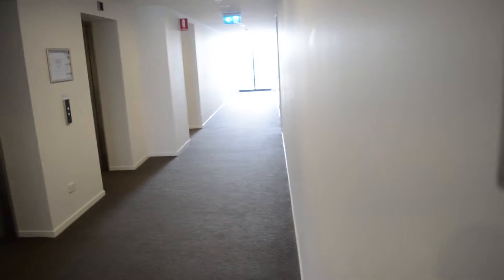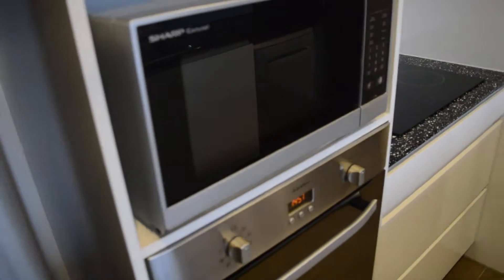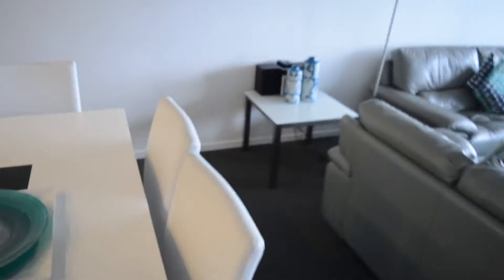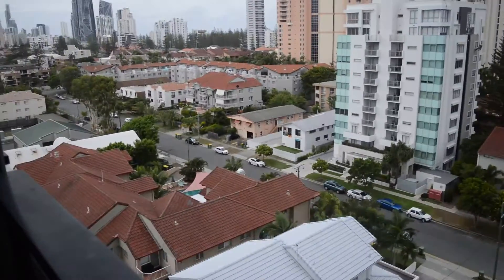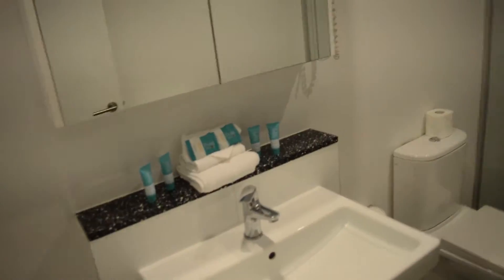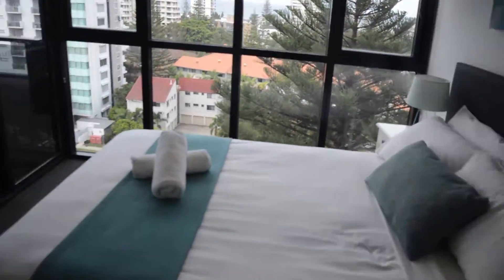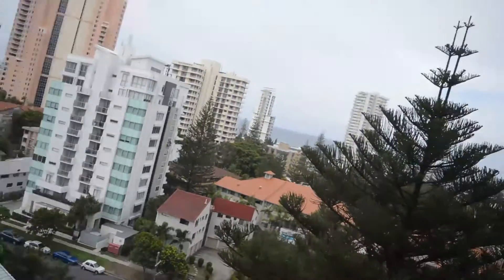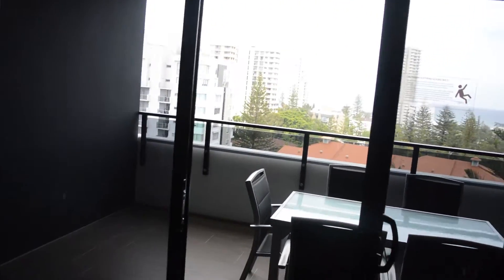Synergy Broadbeach Gold Coast | 2 Bedroom Ocean View | mjt global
I stayed at the Synergy Broadbeach in the Gold Coast, Queensland, Australia a non-serviced apartment hotel just opposite the Gold Coast Convention & Exhibition Centre and not far from The Star, with only 10 minutes light rail trip from Surfers Paradise.